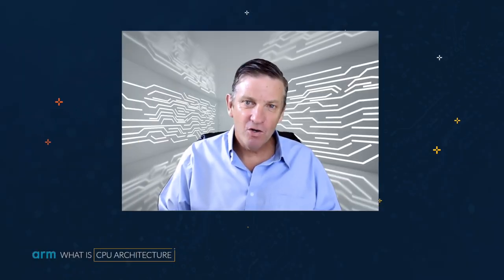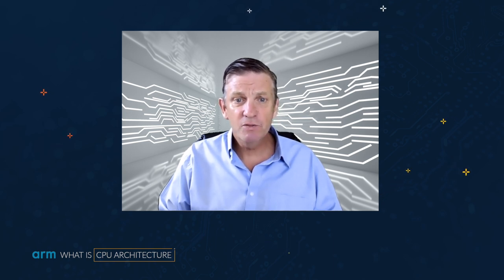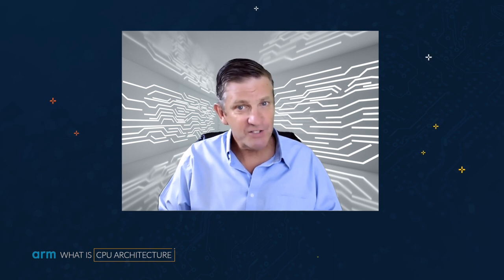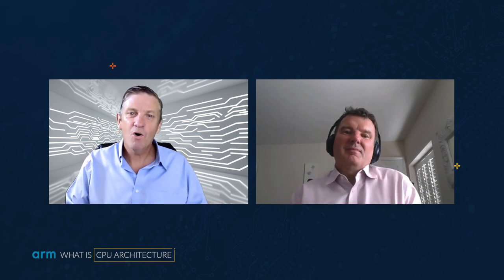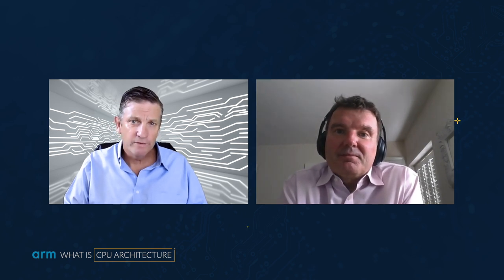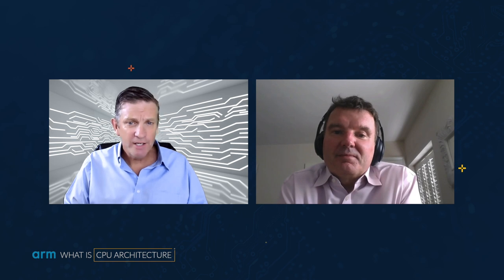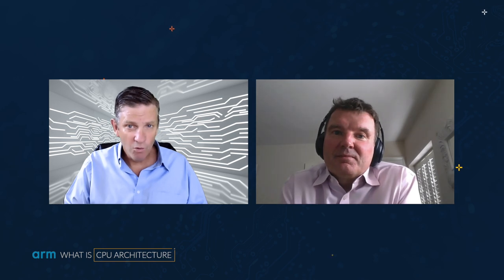What is CPU Architecture?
At the heart of any computing system is the CPU architecture. But what exactly is a CPU architecture? And why is it important? Arm GM, Fellow and CTO Richard Grisenthwaite explains what a CPU architecture is and how it's evolved.

00:00 What is CPU Architecture?
02:04 CISC and RISC architectures
03:21 Arm's Business Model and Success
04:34 Evolution of CPU Architecture